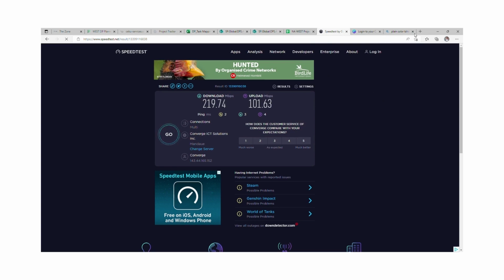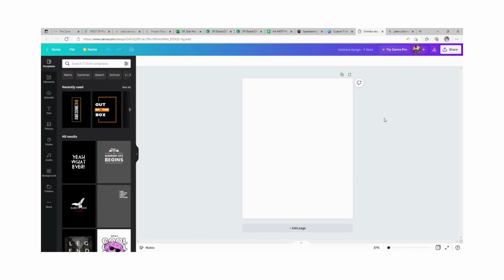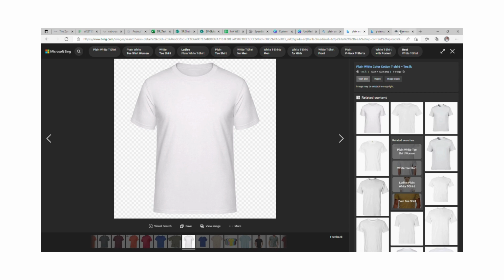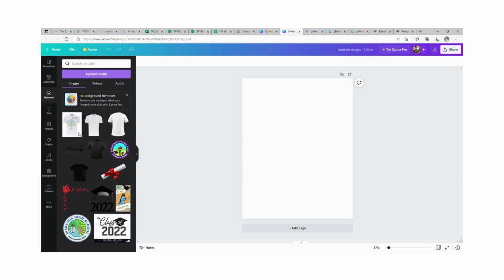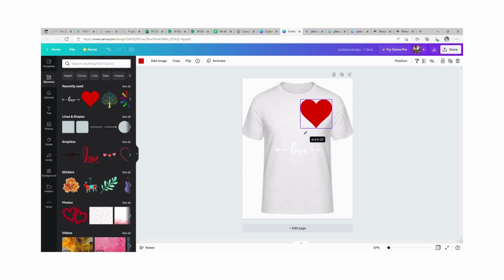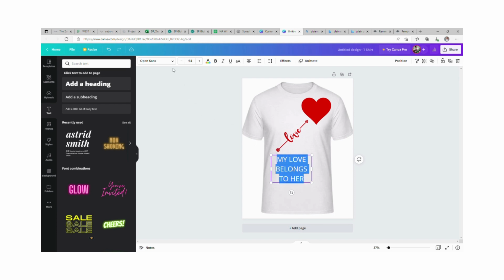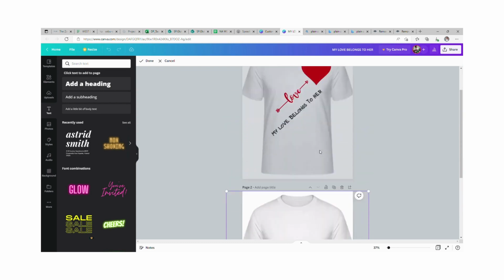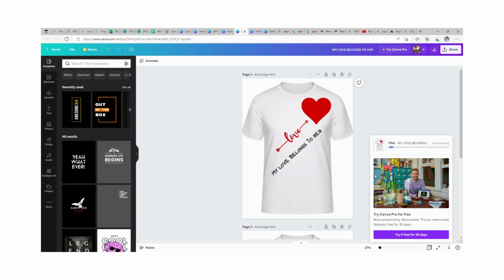SIMPLE COUPLE T-SHIRT DESIGN USING CANVA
Do want to have a custom couple t-shirt design for you love once? follow this video so that your love will be happy for your gift.